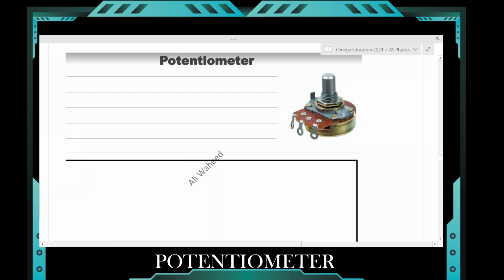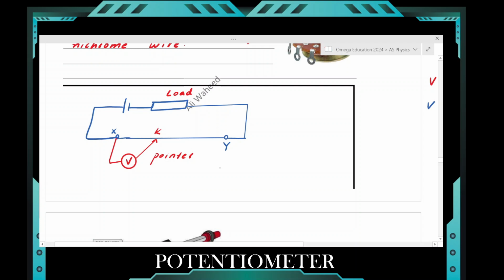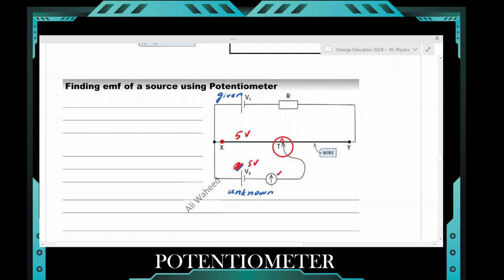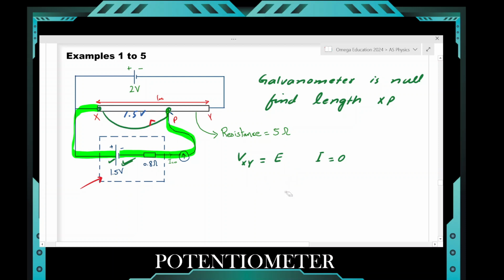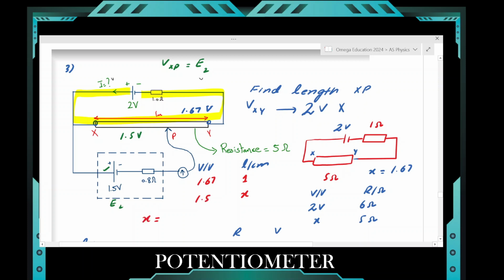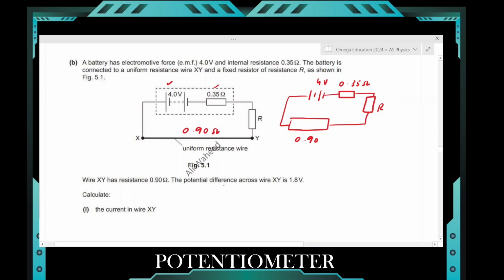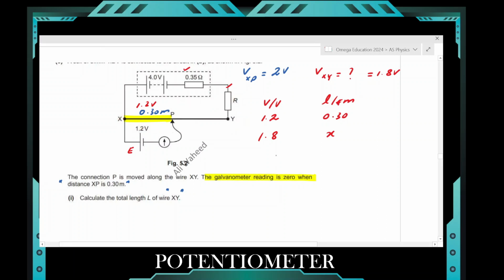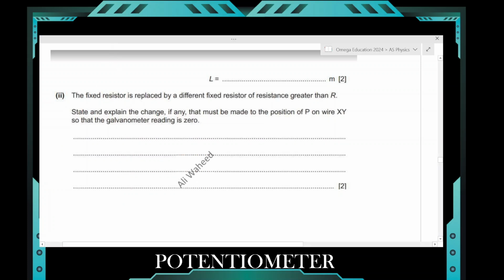Potentiometer with past paper practice | AS PHYSICS